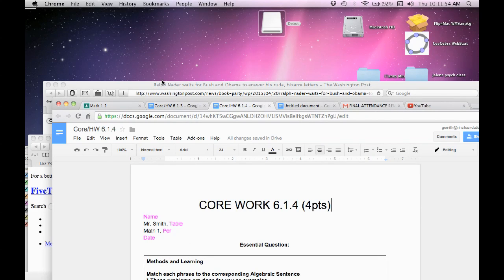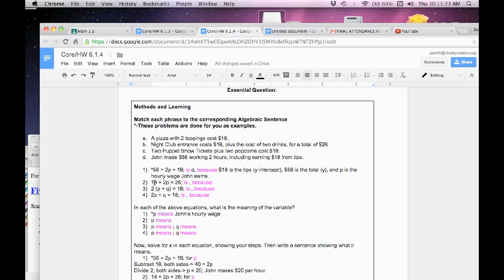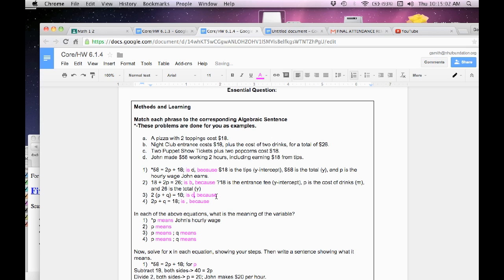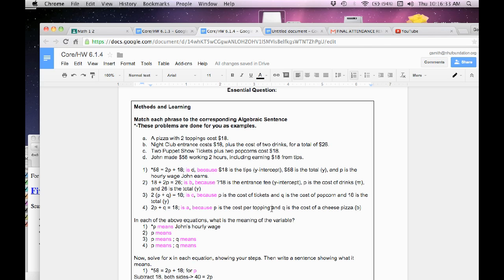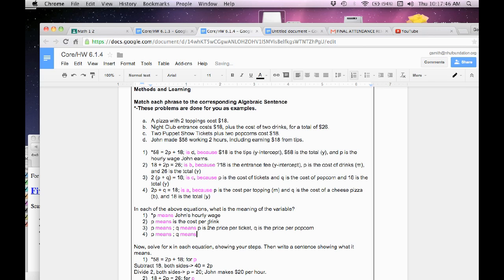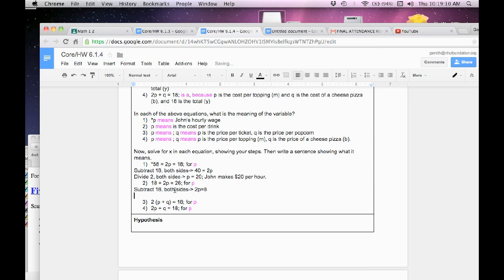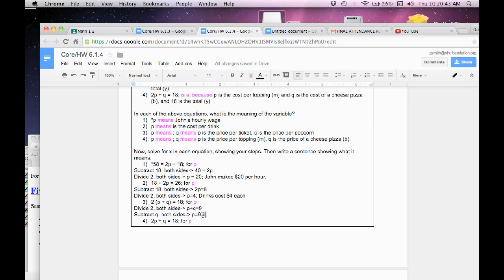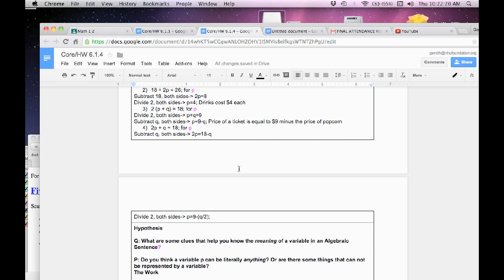6.1.4 Methods and Learning